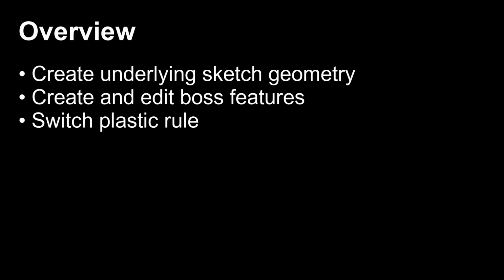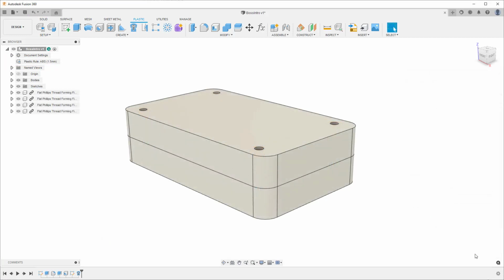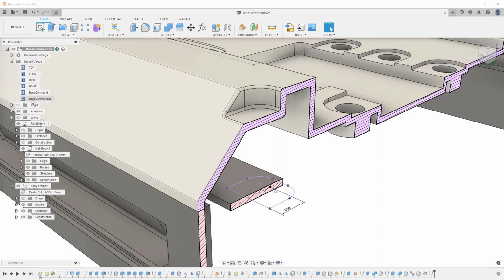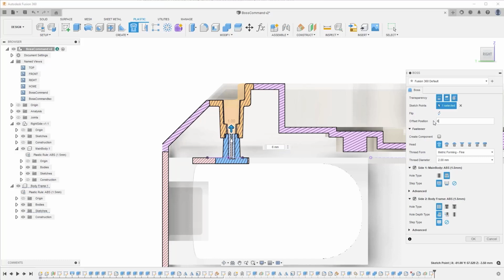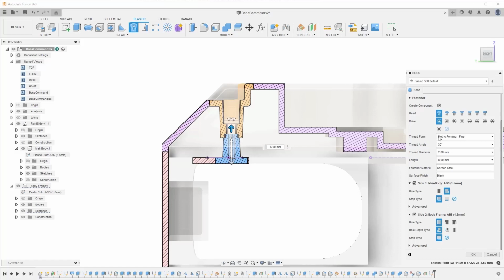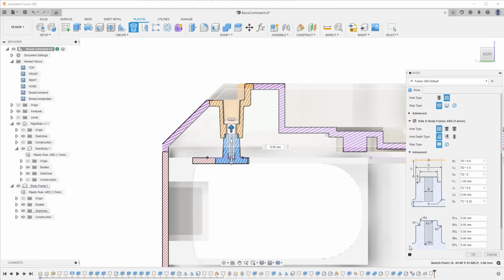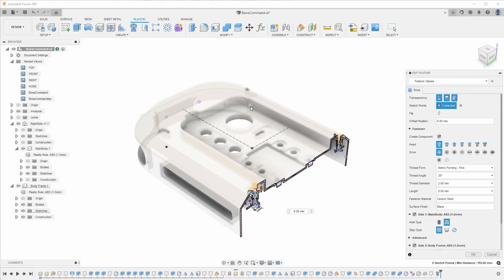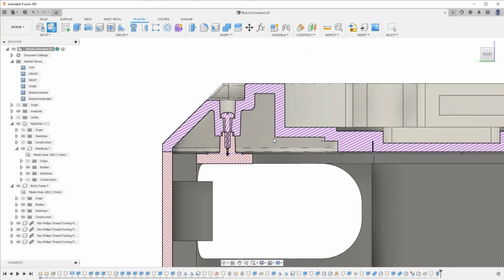Add bosses to solid bodies